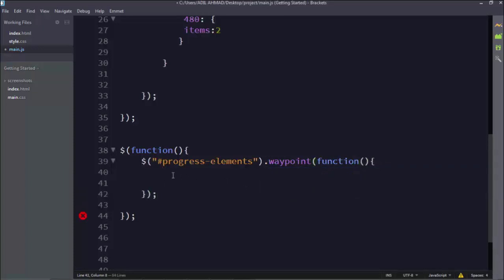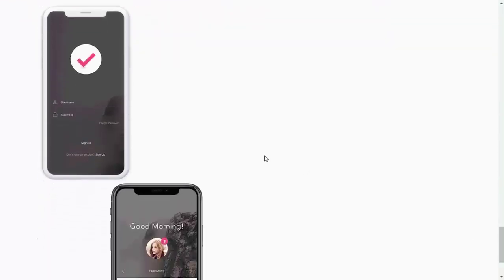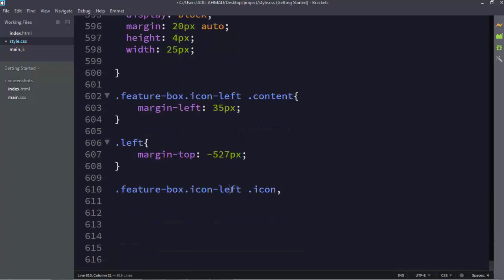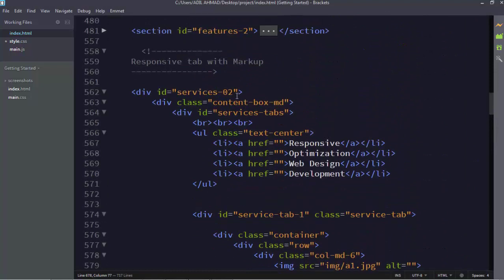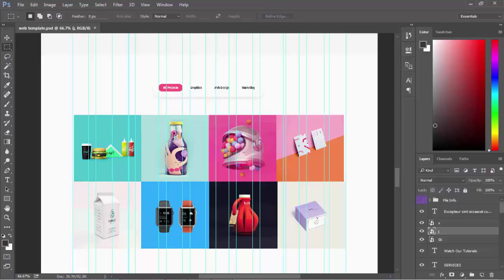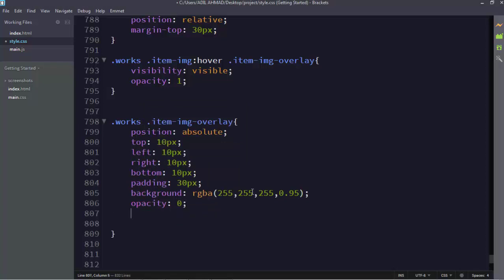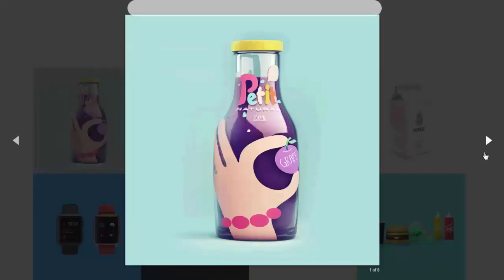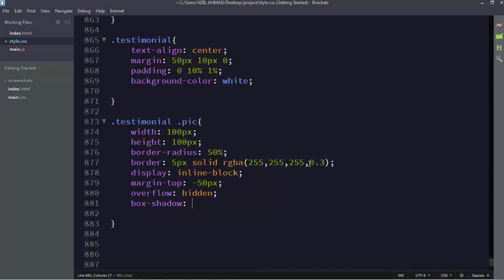Create Stunning & Responsive Website Design - HTML, CSS 3, JS